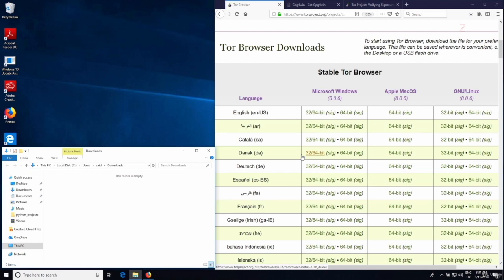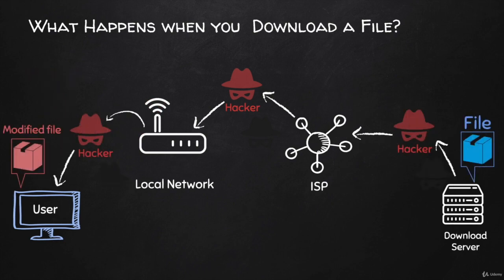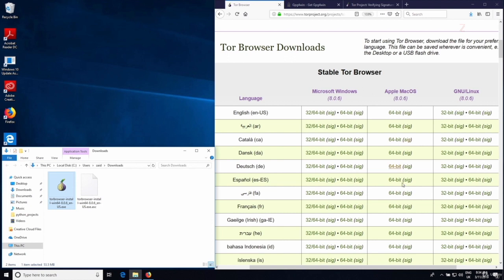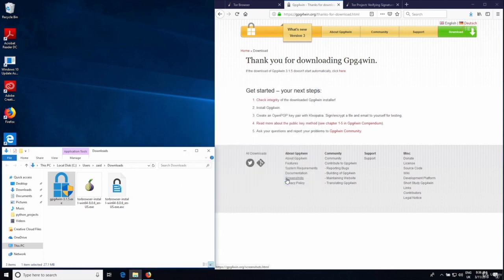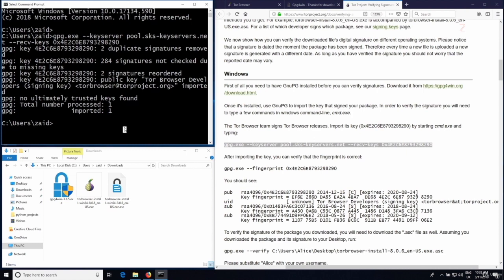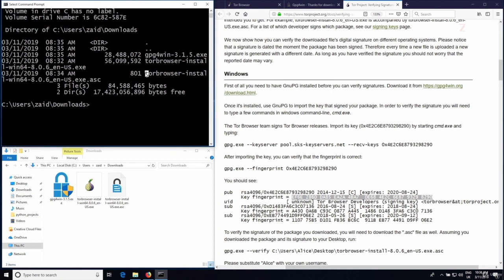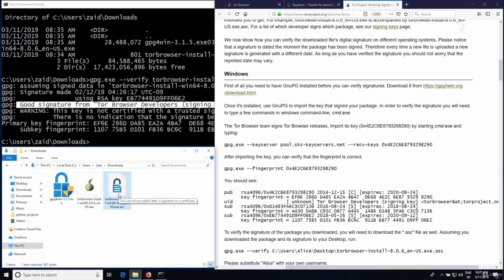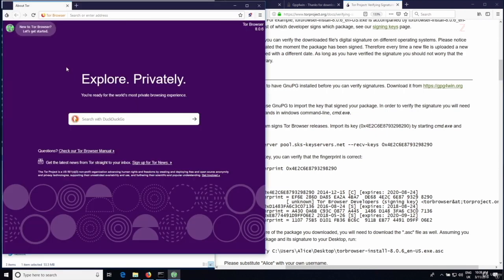Verifying & Installing TOR Browser on Windows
The Tor Browser is a web browser that is specifically designed to use the Tor network for anonymous and private internet browsing. It's based on the Mozilla Firefox browser and incorporates the Tor protocol to provide users with enhanced privacy and security features.

Here's how the Tor Browser works:

    Anonymity: When you use the Tor Browser, your internet traffic is routed through the Tor network, which consists of a series of volunteer-operated relays. This routing process helps hide your IP address and location from websites and online services you visit.

    Encryption: The Tor Browser encrypts your data multiple times, creating layers of encryption that are decrypted by each relay in the network. This makes it extremely difficult for anyone to trace your online activities back to you.

    Browsing Privacy: The Tor Browser prevents websites from tracking you across different sites, blocks third-party trackers, and disables most browser plugins that could compromise your privacy.

    Access to .onion Sites: The Tor Browser allows you to access websites with addresses ending in ".onion," which are part of the Tor network's hidden services. These sites are only accessible through the Tor network and provide an additional layer of anonymity.

    Security Enhancements: The Tor Browser includes various security features such as built-in HTTPS Everywhere to ensure secure connections and NoScript to block potentially harmful scripts.

    User-Friendly Interface: The Tor Browser is designed to be user-friendly and accessible to individuals without technical expertise. It provides a simple way to start browsing with the Tor network's anonymity and privacy benefits.

It's important to note that while the Tor Browser offers increased privacy and anonymity, it may affect browsing speed due to the multiple relays that your data passes through. Additionally, while Tor can help protect your identity, it doesn't provide complete security against all potential threats. It's always recommended to stay informed about online privacy and security best practices.

The Tor Browser is often used by individuals who wish to browse the internet anonymously, avoid online tracking, access censored content, or maintain privacy in regions with strict internet surveillance.